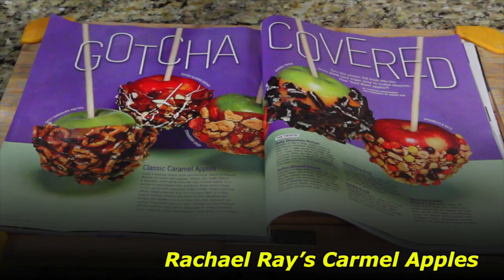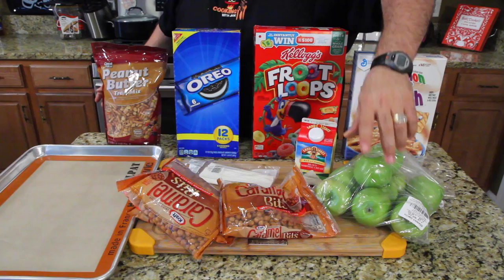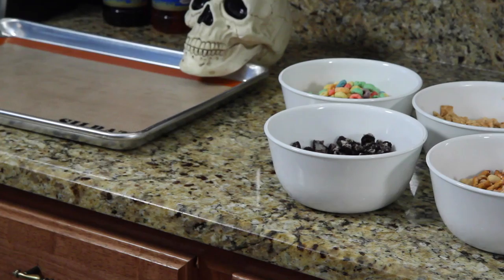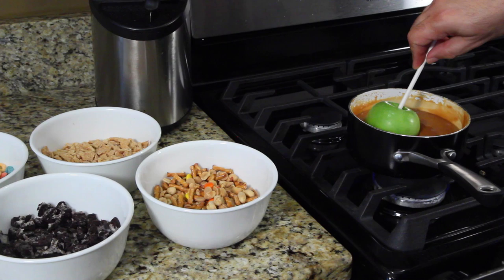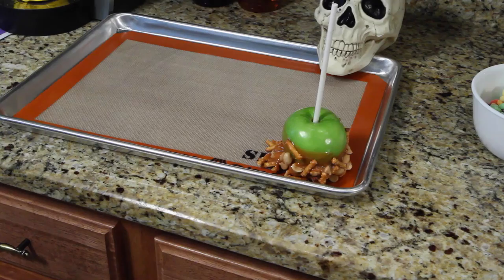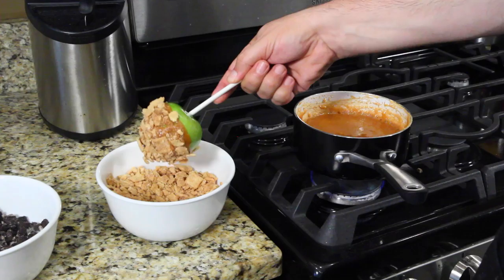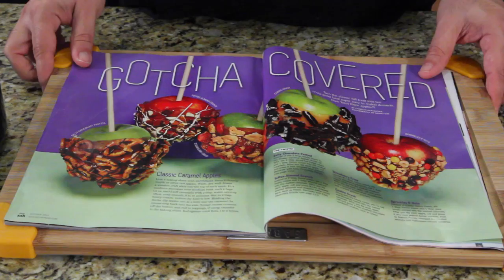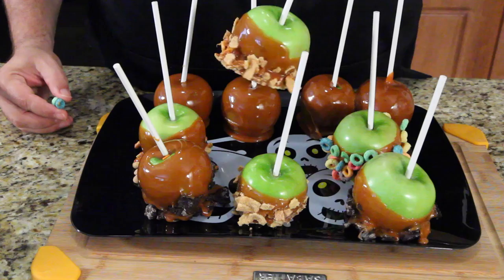Rachael Ray's Caramel Apples - HALLOWEEN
Android version coming soon.
here is the recipe:
8 Granny Smith or other tart apples
2 bags (11 oz.) soft caramels
2 tablespoons heavy cream
2 tablespoons water
8 sticks for caramel apples

suggested toppings
crushed oreos
fruit loops
trail mix
crushed cinnamon toast crunch

--put sticks into apples

--put caramel bits into small sauce pot with 2 tblsp of water over medium flame. stir often so it doesn't burn.

--once melted, add heavy cream and stir for two more minutes

--put flame on low and dip each apple into caramel. let excess drip off.

--dip into favorite topping or leave it just as it is

--set dipped cones onto non stick baking sheet or parchment paper and let cool 1-2 hours in the refrigerator.